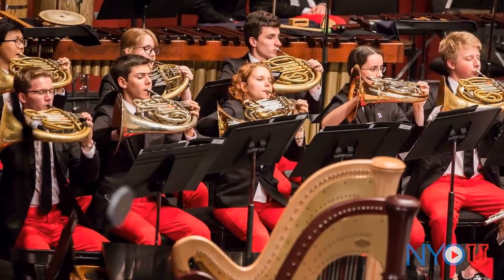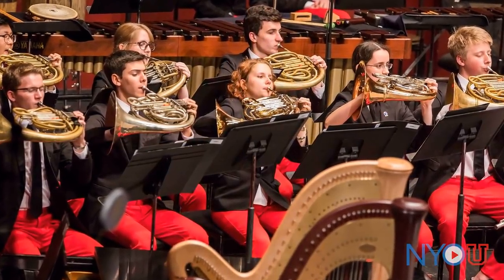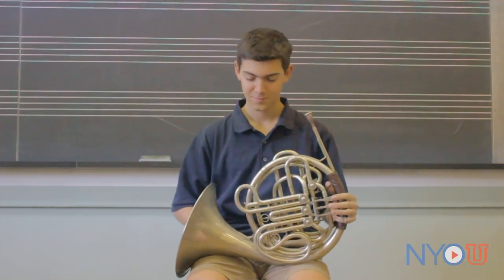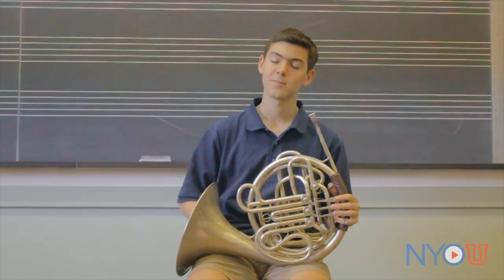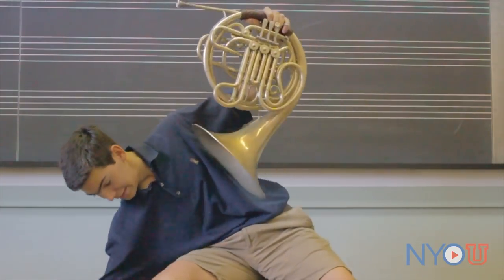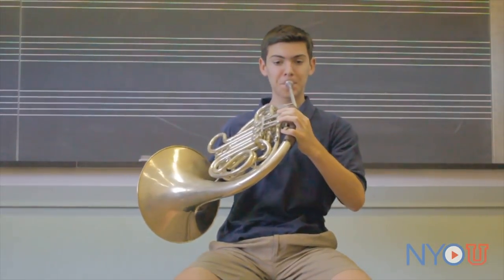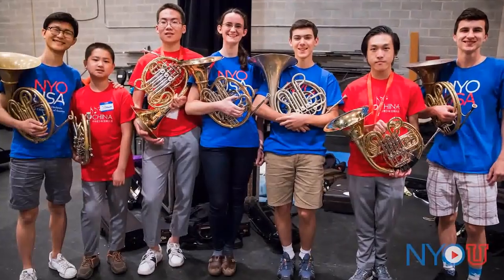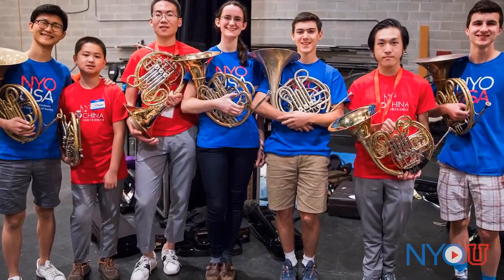NYO-U: How to Blend with Other Instruments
In this fascinating NYO-U mini master class, NYO-USA 2017 horn player August Haller discusses "How to Blend with other Instruments".

NYO-U is a collection of original mini master classes on various music techniques and topics that are written and produced by NYO-USA musicians.

Each summer, Carnegie Hall’s Weill Music Institute brings together the brightest young players from across the country to form the National Youth Orchestra of the United States of America. Following a two-week training residency with leading professional orchestra musicians, these remarkable teenagers not only have the opportunity to play on the famed stage of Carnegie Hall but then embark on a tour to some of the great music capitals of the world, while serving as dynamic musical ambassadors.